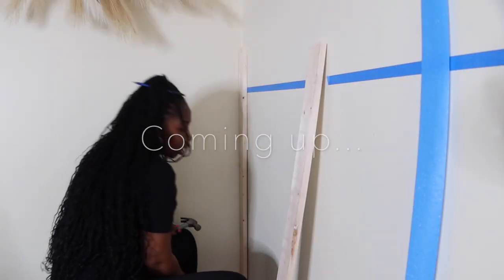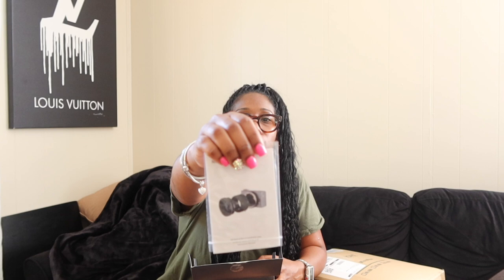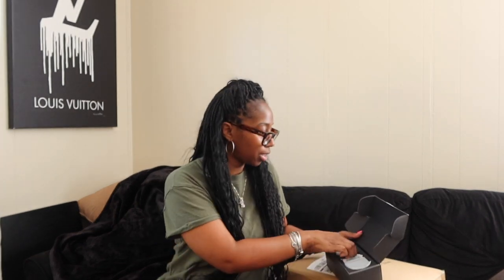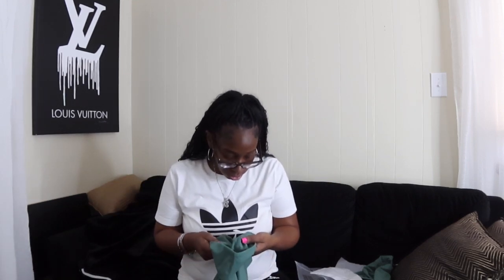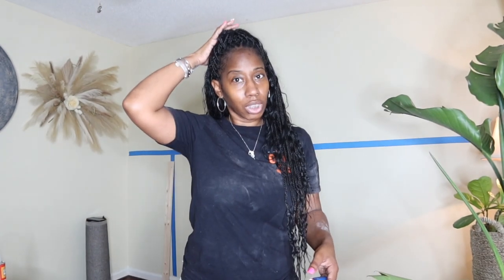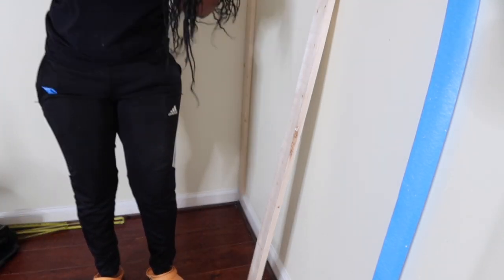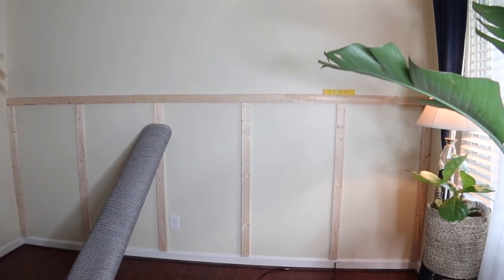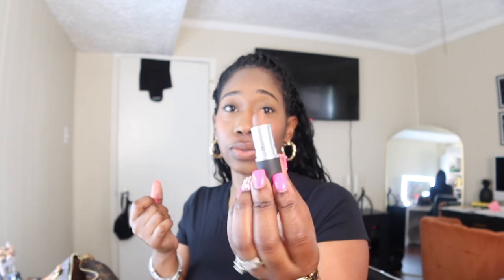Board and Batten DIY| Prime day pickups| Family reunion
Hey Angelface!

Welcome back to another vlog. We are starting to get the living room together and it's coming along great! I love the look of the board and batten walls so I decided to do a accent wall. So far, so good.

This will be an ongoing journey with our living space as I'm doing the majority of it myself and of course on a budget!

Materials used:
1x3x8 (5) cut to 48in
liquid nails
2 in finishing nails
hammer
angle
level
drill

Everything purchased from @HomeDepot of course!

See yall next week!

Xoxo,
Angel